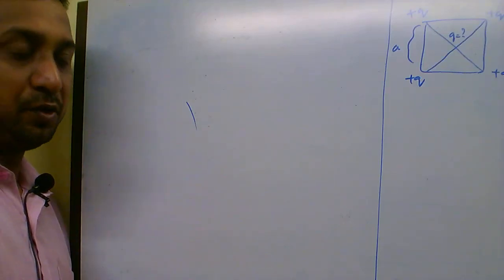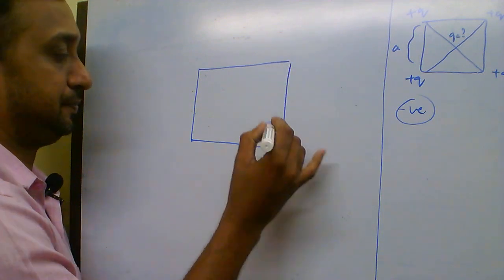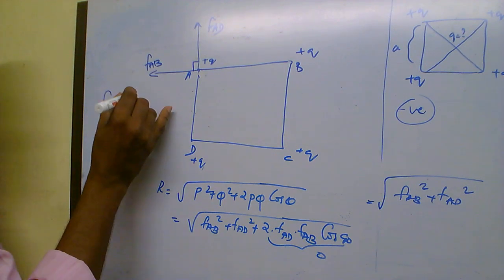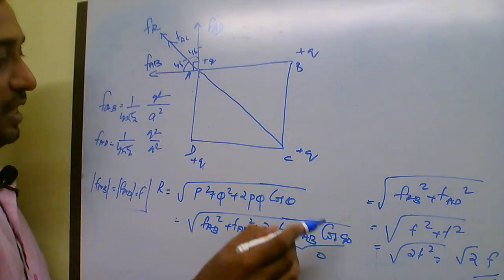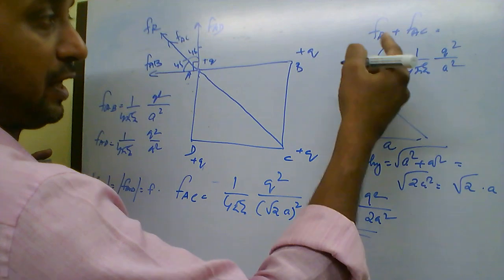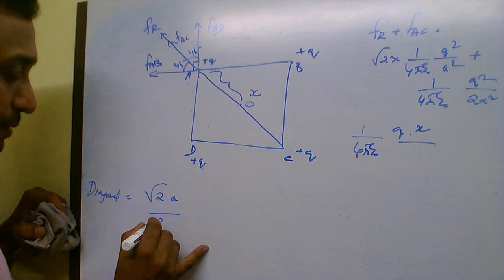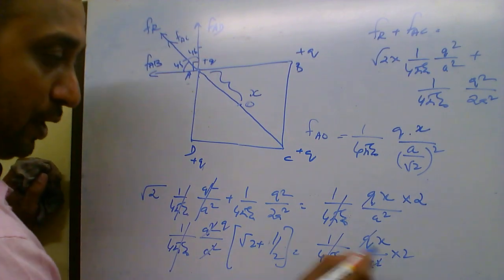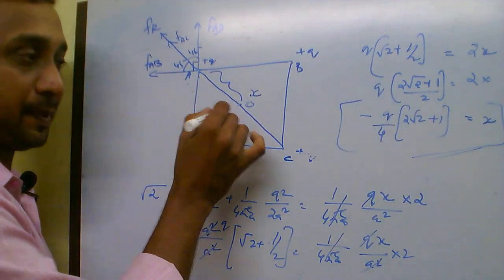ISC PHYSICS SERIES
charge at the centre of a square